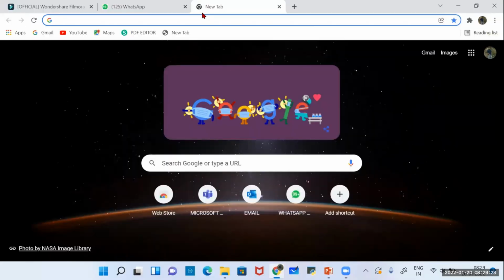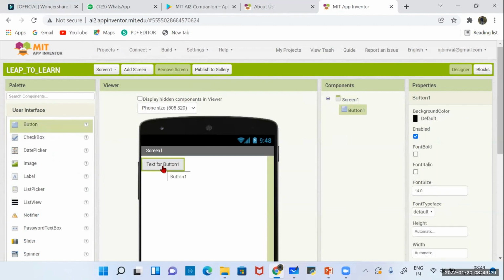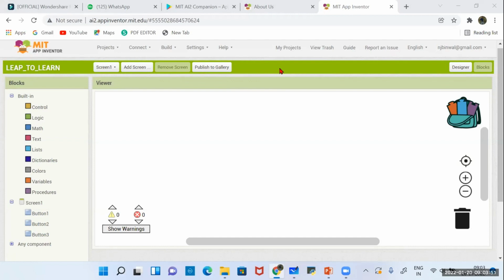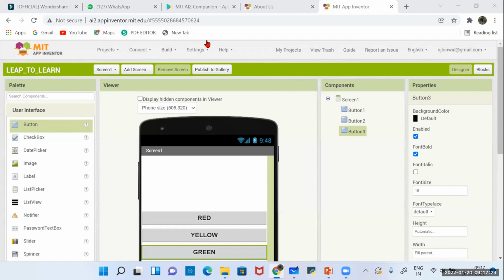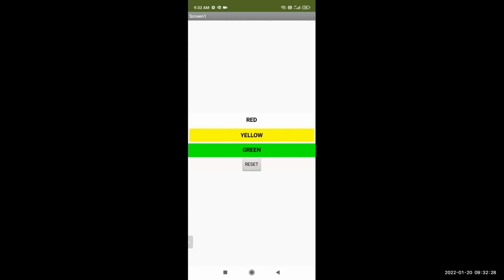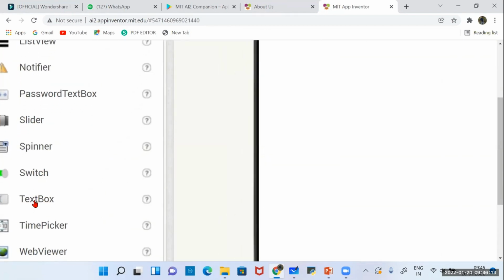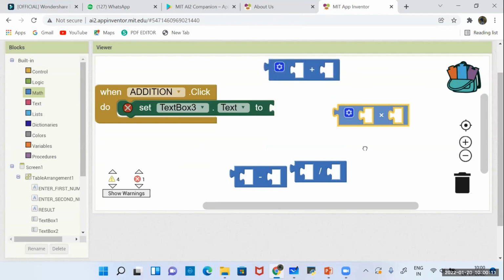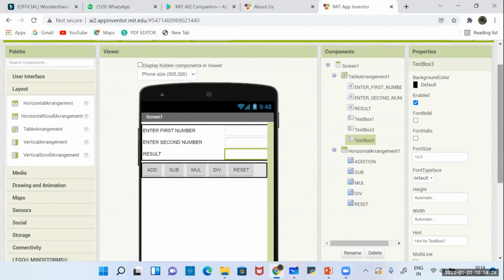LEARN MIT APP INVENTOR IN INDIAN ACCENT